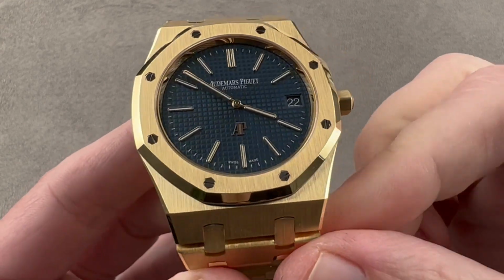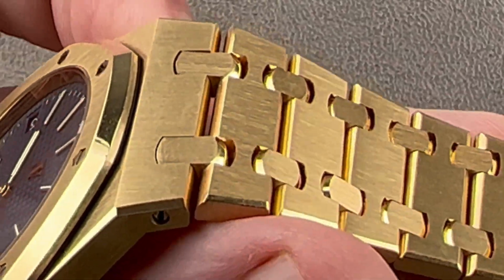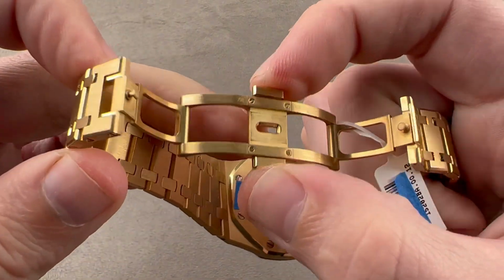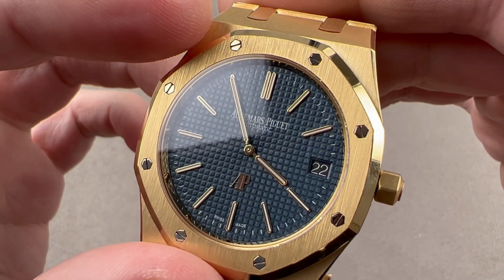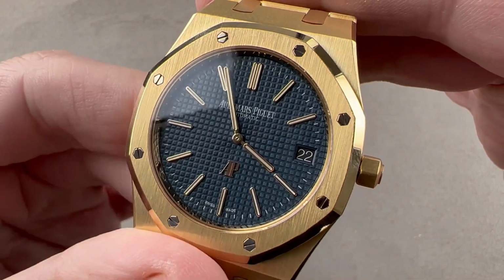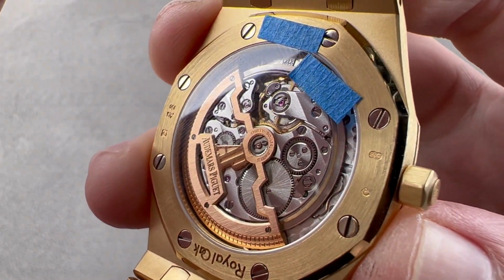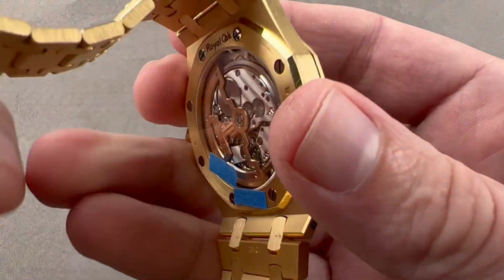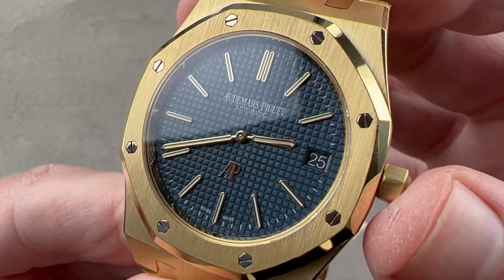Audemars Piguet Royal Oak "Jumbo" Extra-Thin 15202BA.OO.1240BA.01 Audemars Piguet Review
SKU: 4636841

The Audemars Piguet Royal Oak "Jumbo" Extra-Thin 15202BA.OO.1240BA.01 is encased in 39mm of 18k yellow gold surrounding a blue Petite Tapisserie dial on an 18k yellow gold bracelet. Features of this Audemars Piguet Royal Oak include hours, minutes, and date.

For complete details, watch the full Audemars Piguet Royal Oak "Jumbo" Extra Thin review by Tim Mosso!